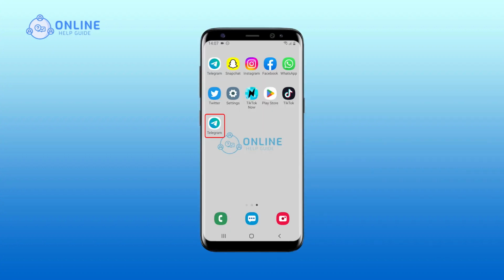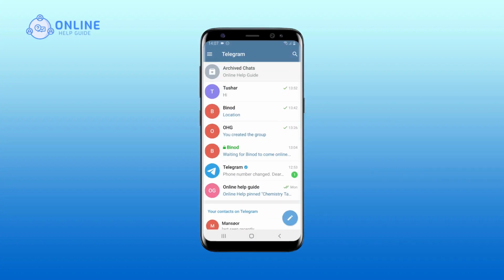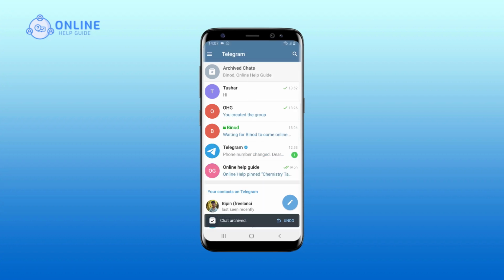How to Hide Chat on Telegram | Telegram Guide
Want to keep your conversations discreet on Telegram? This video tutorial will guide you through hiding chats. Learn how to protect your chat content and keep them hidden from prying eyes. Watch this video and learn how to hide chat on Telegram.